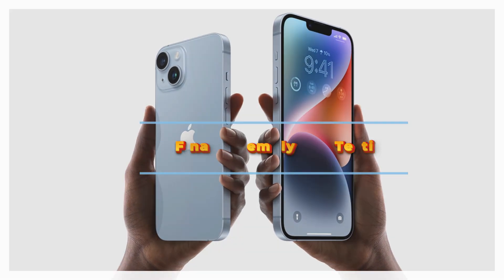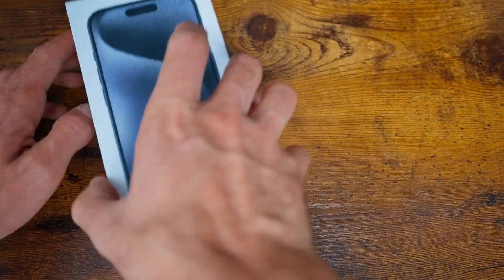How iPhones Are Really Made!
Discover how iPhones are made in this exclusive behind-the-scenes look at Apple's cutting-edge manufacturing process. From design and engineering to assembly and quality control, see the steps that bring one of the world's most famous smartphones to life. Learn about the materials, the high-tech machines, and the tests each iPhone goes through to ensure top quality. Watch now to uncover the secrets behind Apple's success and how it's made! iPhone Apple Tech HowItsMade Smartphones Technology Manufacturing AppleFactory iPhoneProduction BehindTheScenes"

Inspired by:
How the iPhones are Made
How the iPhone is Assembled
Inside Apple's Manufacturing Process
The Journey of an iPhone
Apple Factory Secrets Revealed
How iPhones are Manufactured | Behind the Scenes

On how its crafted, we explore recaps of How It's Made episodes, how things work, and how everyday items are made in factories. Stay tuned for the latest documentaries, short films, and more about: peanut butter, candy canes, concrete, false teeth, balloons, hot dogs, doughnuts, ice cream, sushi, honey, gold chains, bacon, exercise bikes, candy, watches, meat, bourbon, lipstick, tequila, crayons, bubble gum, sandwich cookies, Doritos, golf clubs, aluminum cans, tofu, wigs, laptops, marbles, kimchi, office chairs, Formula 1 cars, PlayStation 5, fish food, snow, aquarium, parachutes, ping pong tables, sundae cups, crab food, electric vehicle charging points, money, slot machines, Grammy awards, Hot Wheels, Back to the Future, The Simpsons, instant film, tortilla chips, Pringles, sugar, lollipops, handcuffs, dry erase boards, and tissue.